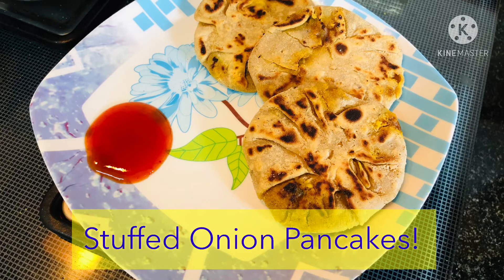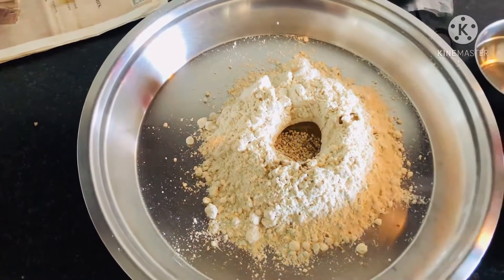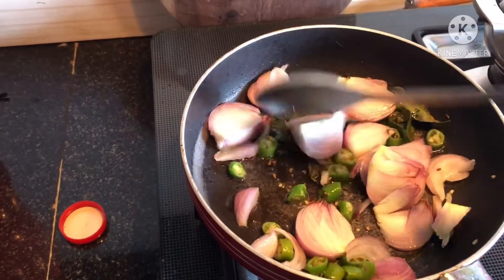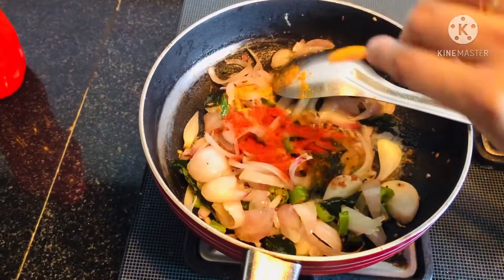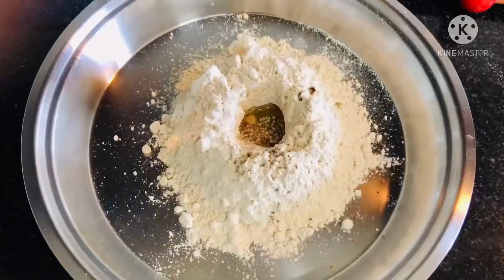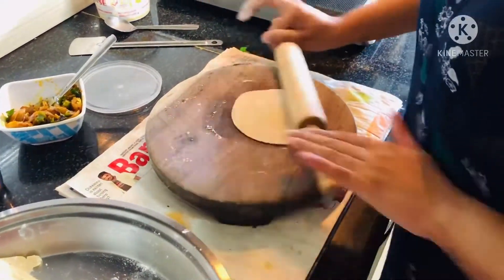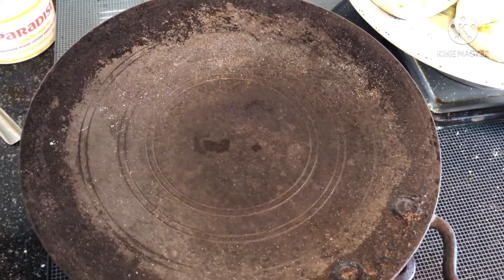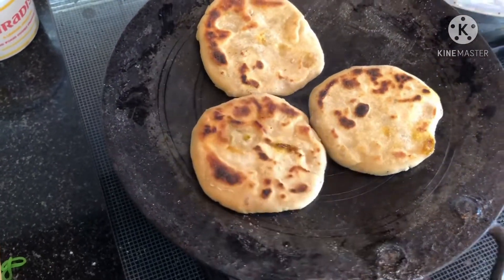How to make Stuffed Onion Pancakes || Breakfast Ideas